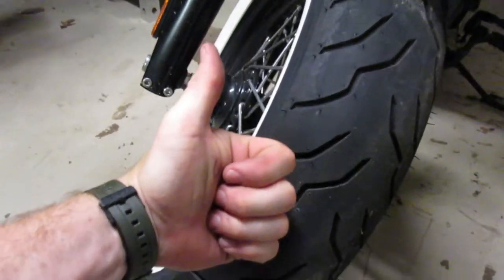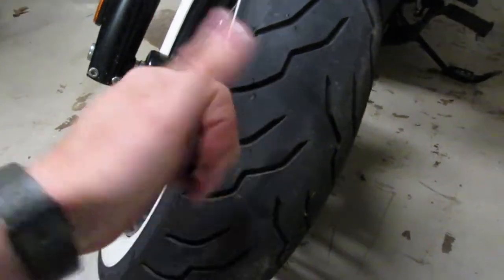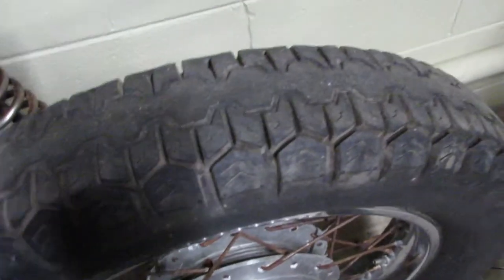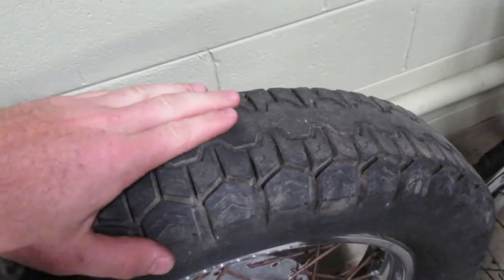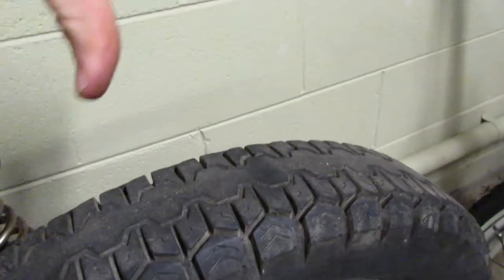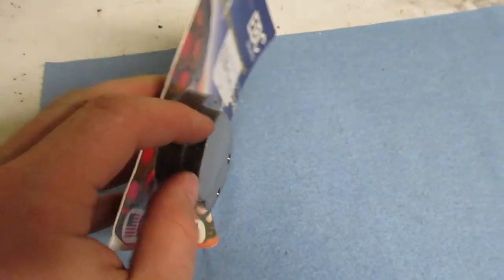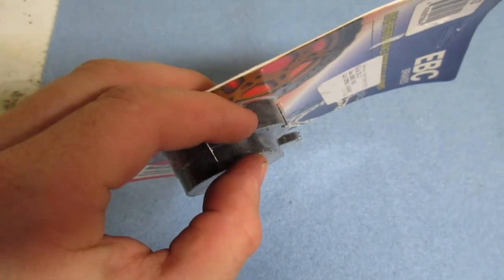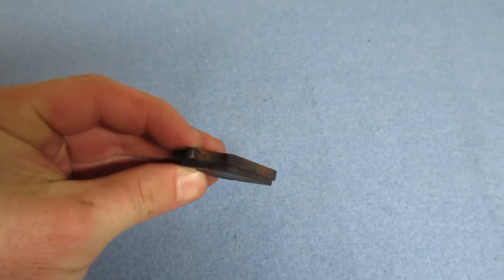How to Buy a Used Motorcycle - Used Motorcycle Checklist Inspection Tips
How to buy a used motorcycle and not get screwed. This is a short list of very important items that you need to look at when buying a used motorcycle. This checklist is a basic list, there are more items to consider when buying a used motorcycle but this covers the most important basics.

I always recommend looking at shops or dealers for used motorcycles if possible since they will have a service department and you can hold someone accountable if something is wrong with your bike. If you ARE going to buy a used motorcycle from a private seller though, I would like to help you avoid issues both at time of sale and down the road.

If you have ANY questions about how to buy a used motorcycle or things to look at when buying a used motorcycle, please put them in the comments or reach out to me.

My Book